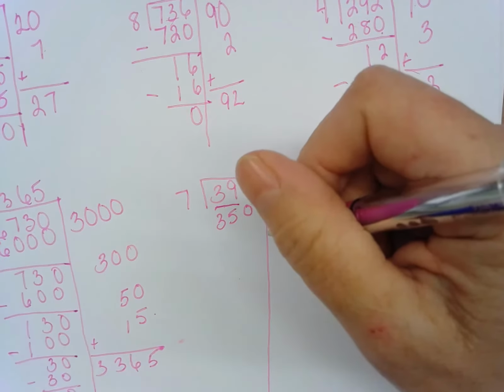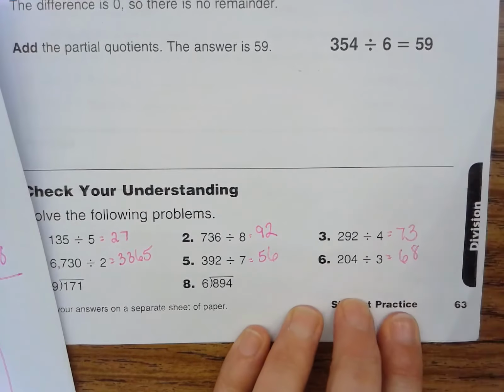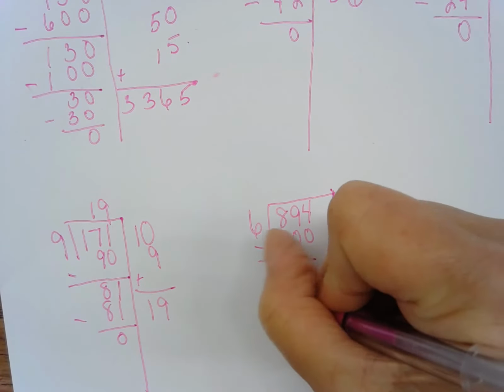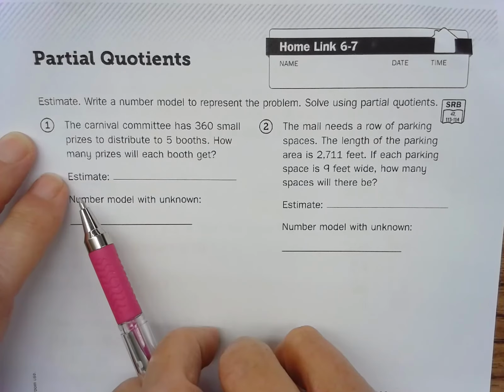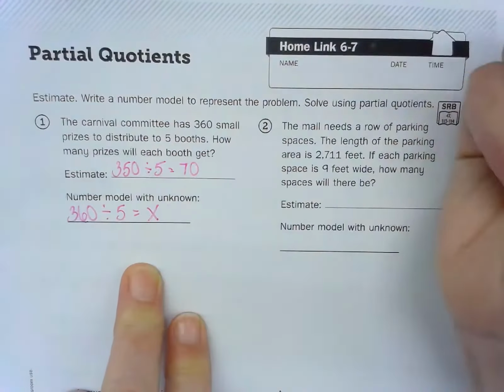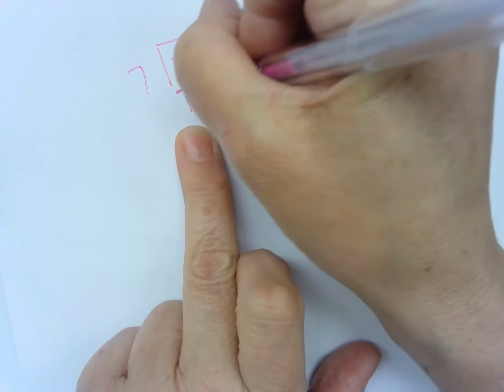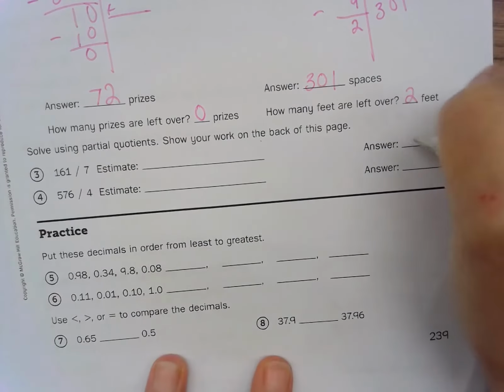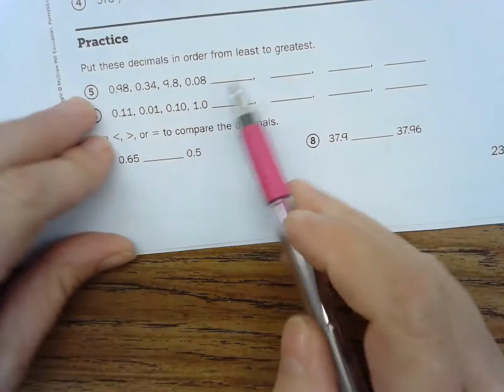Partial Quotients Division part 2 and Home-Link 6-7